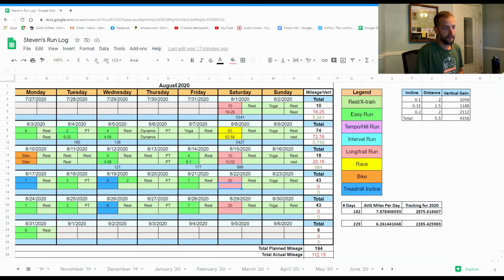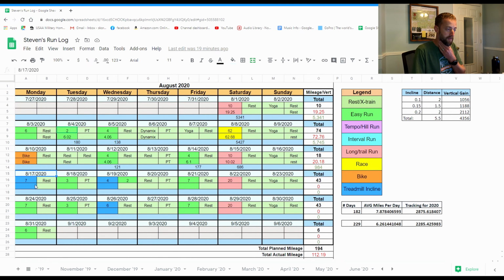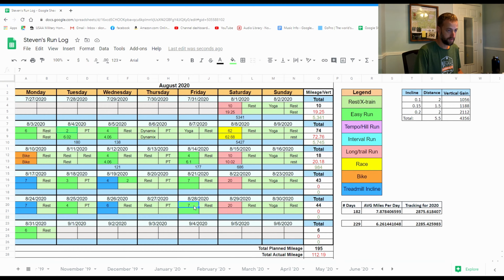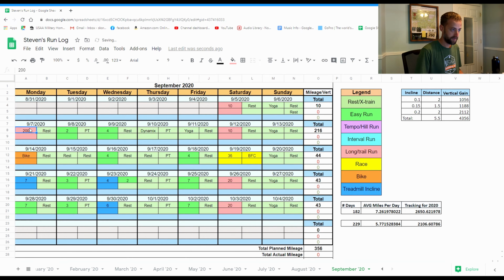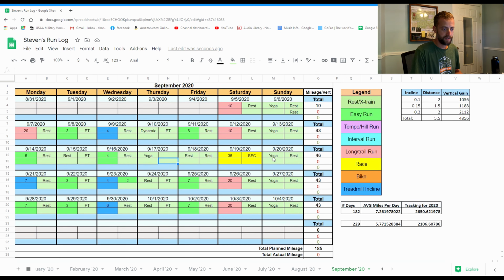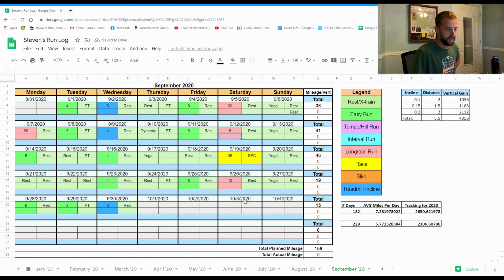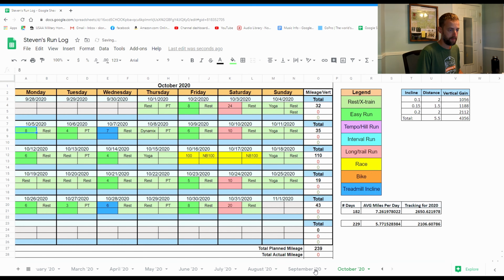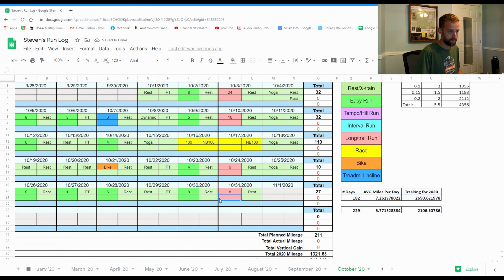How I Plan a Training Block - Targeting the Barkley Fall Classic & No Business 100 Races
Today I show you how I plan a training block, specifically targeting the Barkley Fall Classic and No Business 100 races.  Very short notice and plan for BFC as I just found out I was in on Monday.  I never registered until Laz posted that he was looking for a certain kind of applicant.  I am on the waitlist for No Business, but have to train like I am in.  Training won't be ideal with another race 4 weeks before it, but oh well.  I just have to push myself and DO HARD THINGS!

XOSKIN are the best clothing for runners in my opinion; check them out!

Running Clothing:
Primarily XOSKIN as noted above.
Ultimate Direction Ultralight Running T-Shirt
Smartwool Merino Sport 150 Hidden Pocket Tee
Smartwool PhD Outdoor Light Low Cut Socks
Sockwell Socks

Gear:
Ultimate Direction Mountain Vest 4.0
Ultimate Direction Body Bottle 500S (Soft Flask with Straw)
Black Diamond Distance Carbon Z Z-Poles
Black Diamond Storm Headlamp
Sawyer Products SP128 Mini Water Filtration System
RJ-Sport 2.0L Water Bladder

Camera Gear:
GoPro HERO8 Black
GoPro HERO8 Rollcage
Smatree Telescoping Selfie Stick with Tripod
Memory Card
Micro SD Adapter